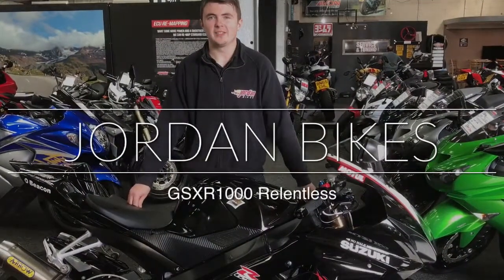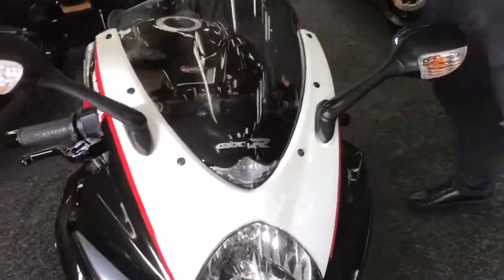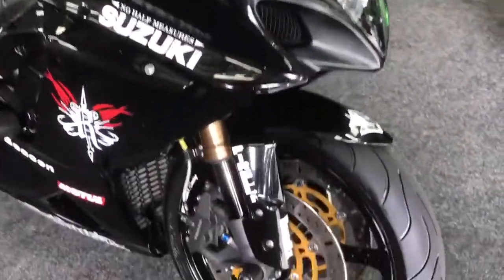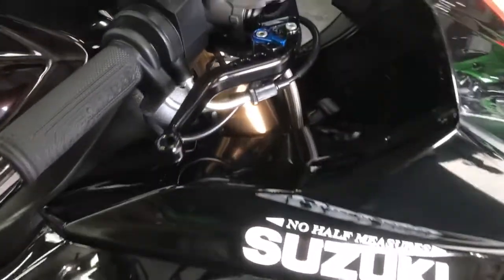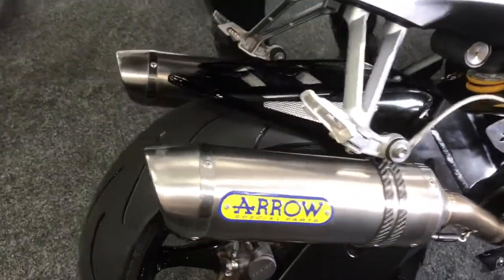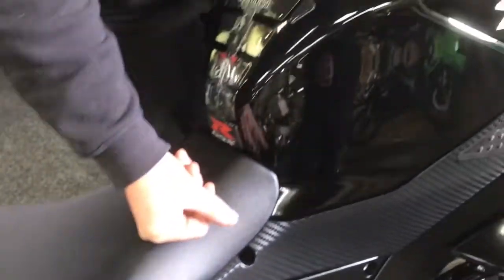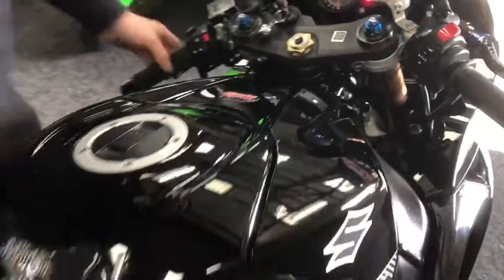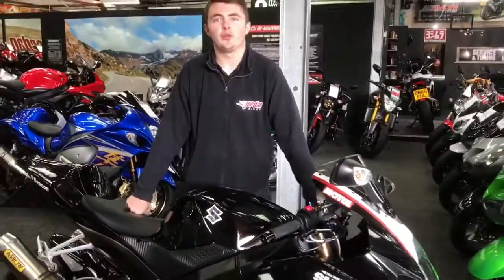JORDAN BIKES - FOR SALE GSXR1000 Relentless Replica 2009/09 Arrow exhausts £5790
FOR SALE - Suzuki GSXR1000 Relentless Replica. This is a K8 model on a 2009/09 plate, and it's done just 11,064 miles from new. This is a stunning looking bike, we sold it previously and are happy to be able to offer it for sale again. It has a Ltd Edition Relentless paint scheme and comes with a set of twin Arrow Titanium exhausts and de-cat pipe, a tail tidy and billet levers. We've priced it to sell, it's yours for just £5790